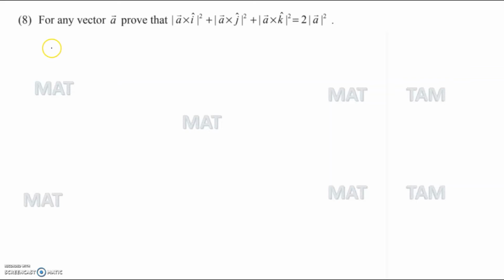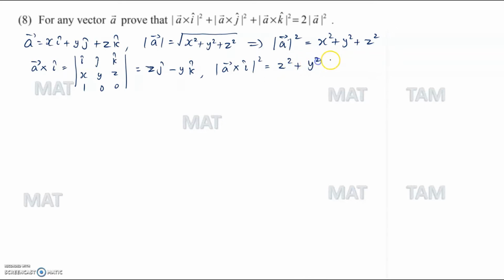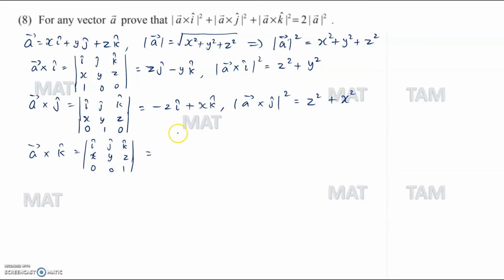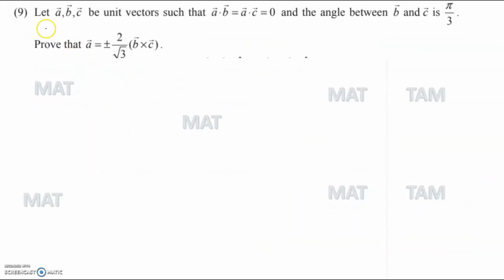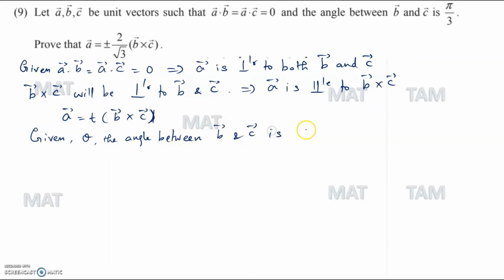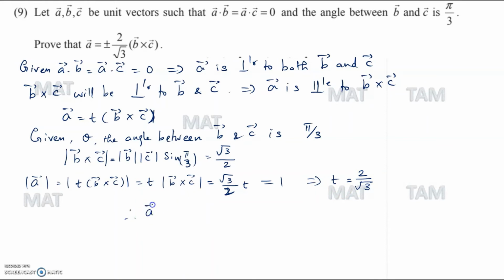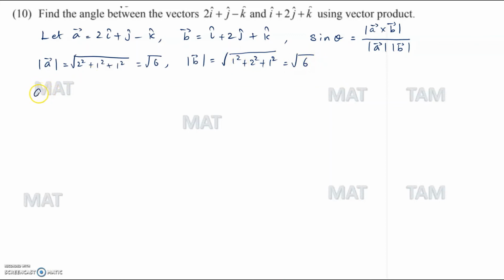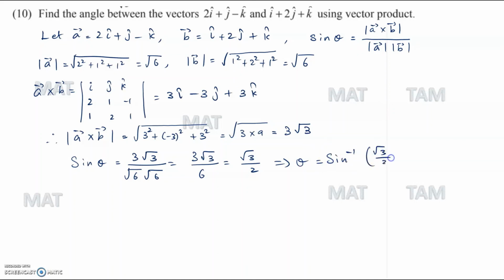11th Maths Exercise 8.4 From 8 to 10